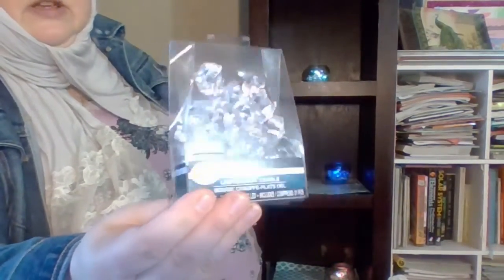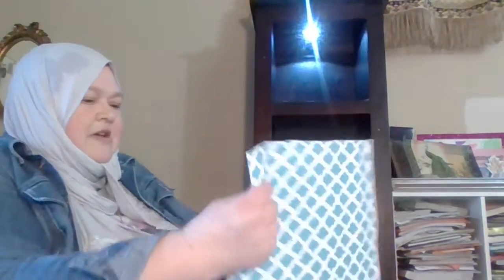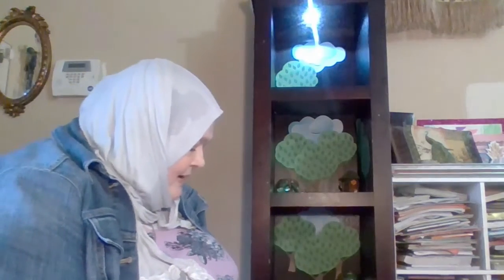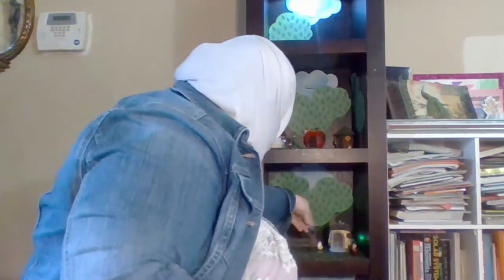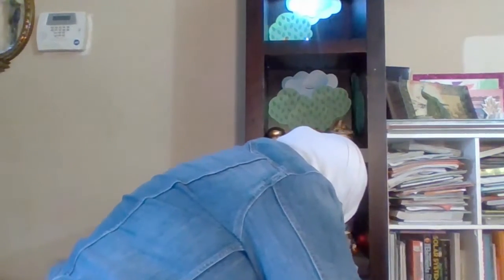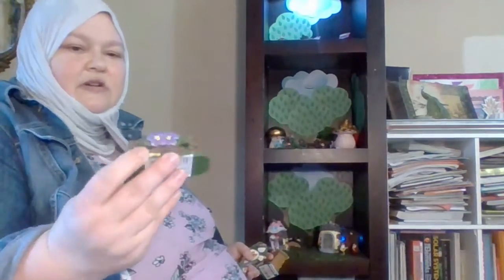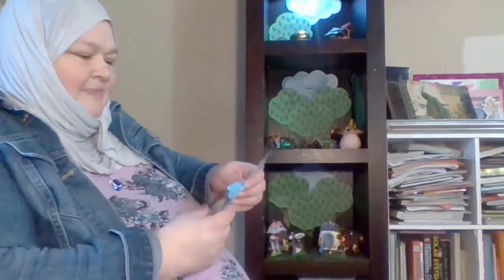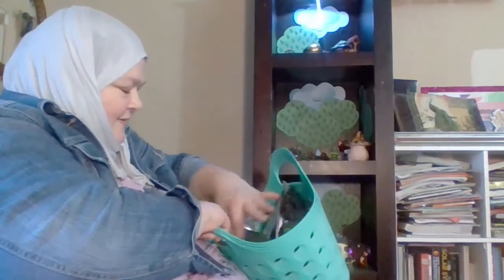Fairy Garden / Shelf Makeover Woohoo!!! Feels Like Spring!!!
I made over my living room decor shelf with fairy garden items I bought from Dollar Tree. It was so much fun, and my kids were all excited when they came home and saw it for the first time.